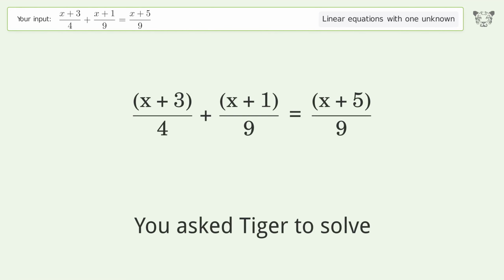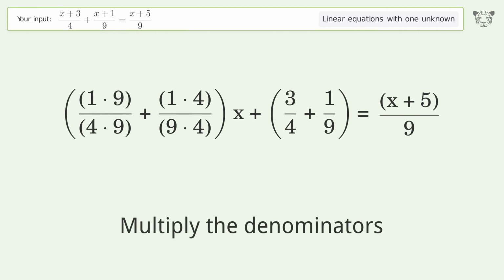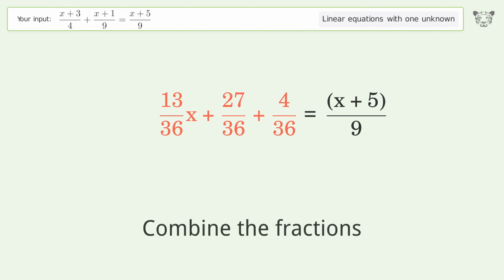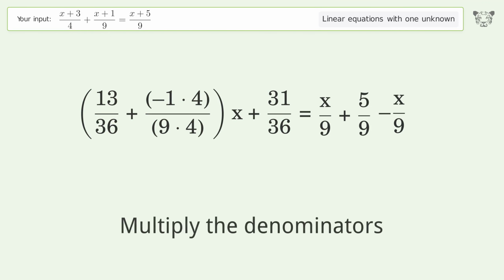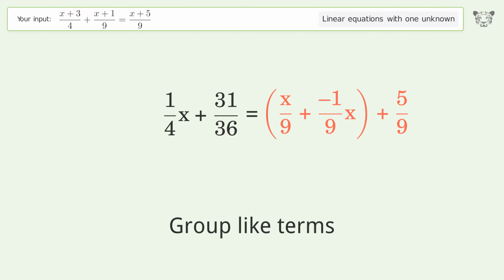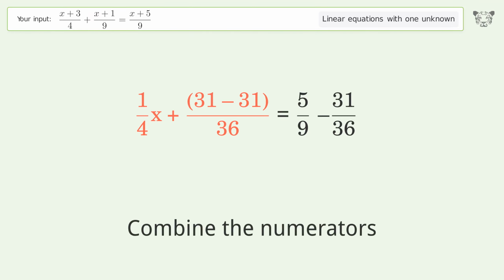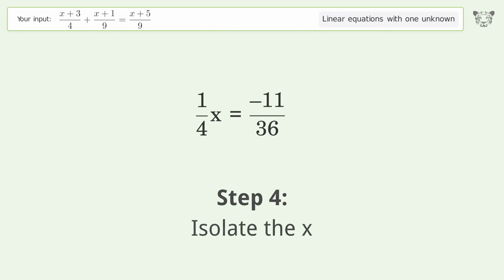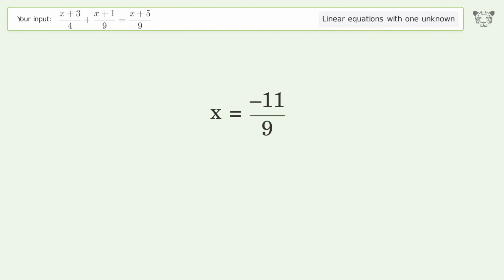Linear equation with one unknown: Solve (x+3)/4+(x+1)/9=(x+5)/9 step-by-step solution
Solving (x+3)/4+(x+1)/9=(x+5)/9 using the linear equation with one unknown solver

for a step-by-step and more tips and tricks for dealing with linear equations with one unknown.